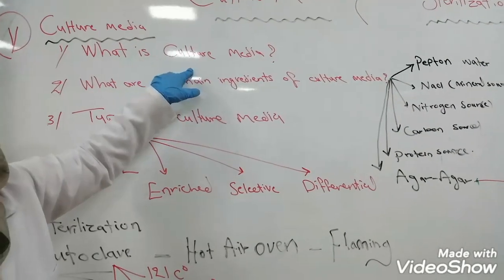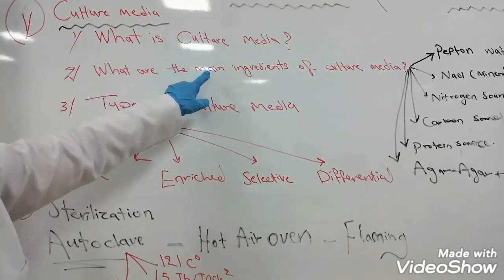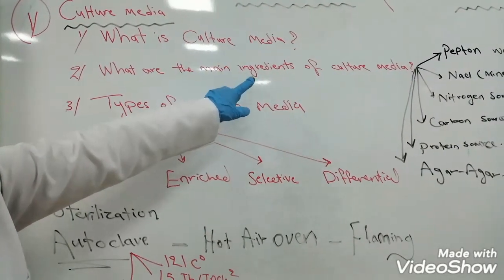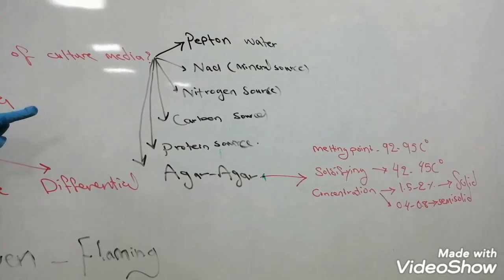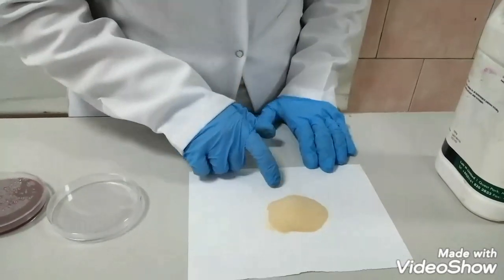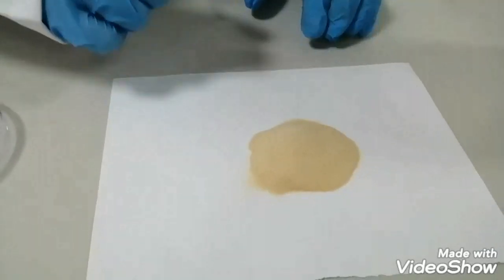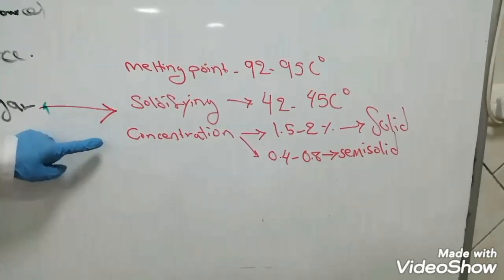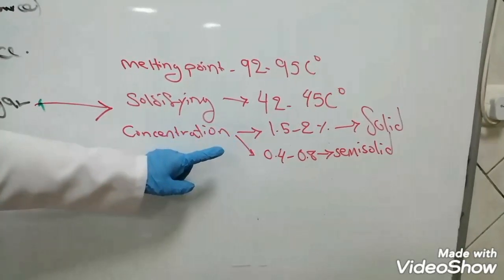التصوير العملي لمختبر culture media and sterilization